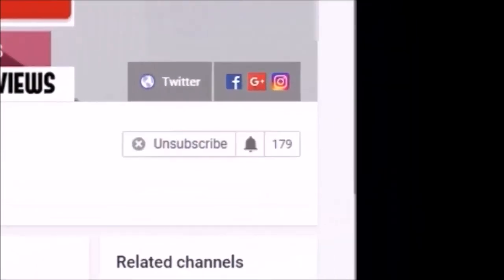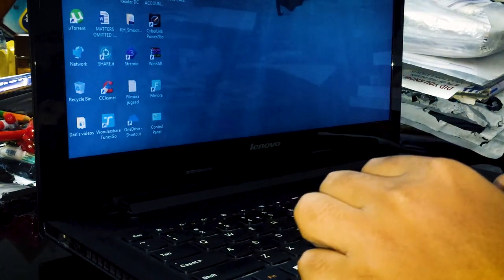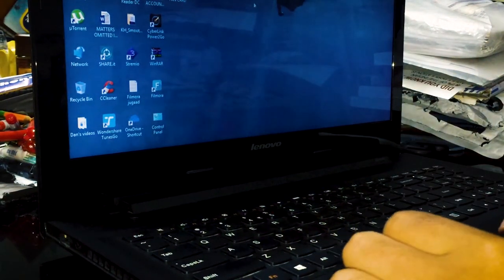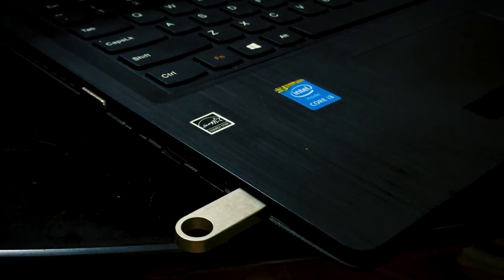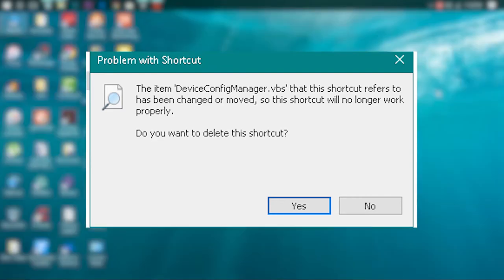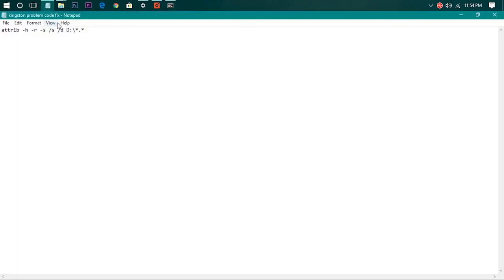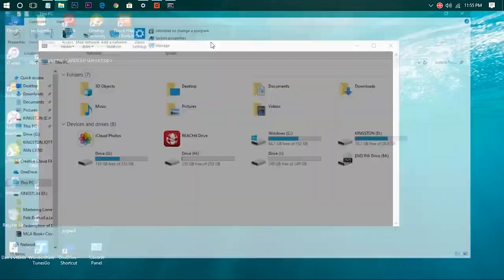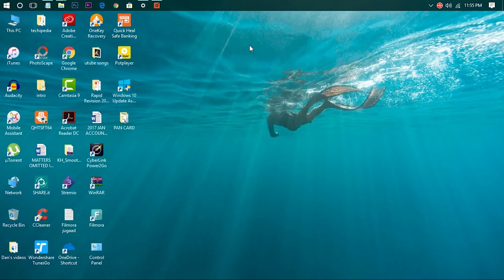Fix Pendrive/HDD Shortcut- "DeviceConfigManager.vbs" Virus From Your USB Drive!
Hey guys we are back again with a short video on how to remove the DeviceConfigManager.vbs virus from your USB drive. In this type of virus, your files are put in a shortcut which is present on your flash drive or is rather created. After some time this shortcut does not work and you can't view your files although they are present and accounted for, This video will help to solve the problem. Thanks!

Song- Shawn Mendes & Hailee Steinfeld - Stitches (Levi Remix) [SR]

Code - attrib -h -r -s /s /d (put your drive name ex- D C E):\*.*

-The Techipedia